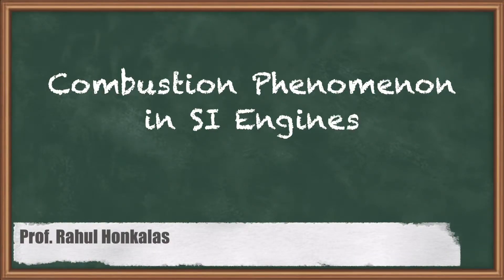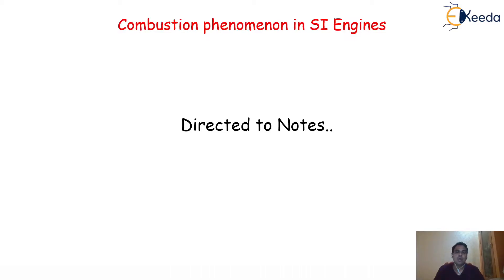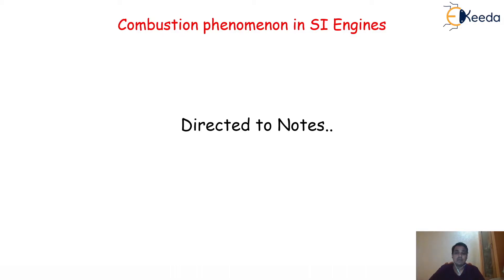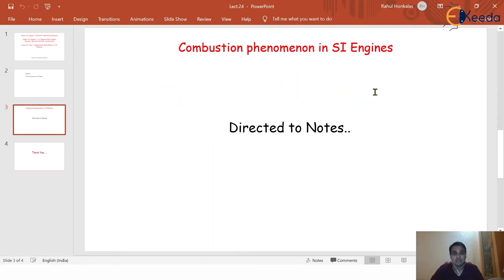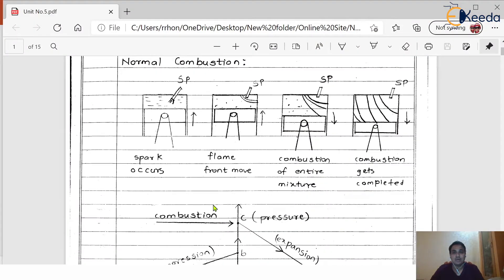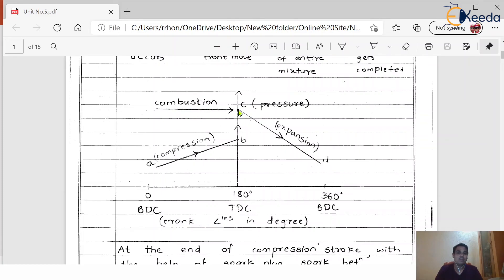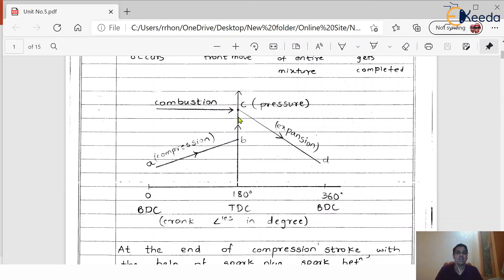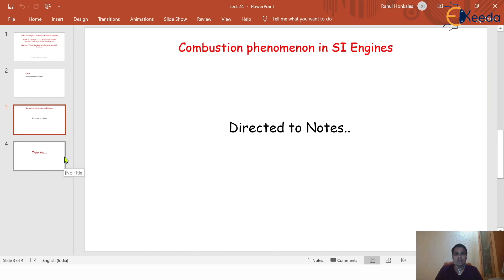Combustion Phenomenon in SI Engines - S.I. Engines Fuel Supply System - Internal Combustion Engines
Video Name - Combustion Phenomenon in SI Engines

Happy Learning!